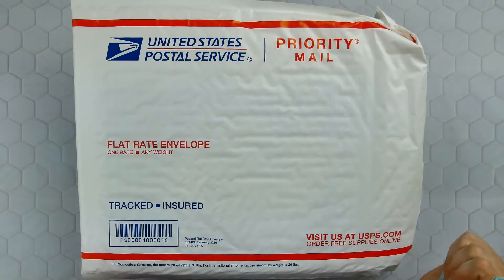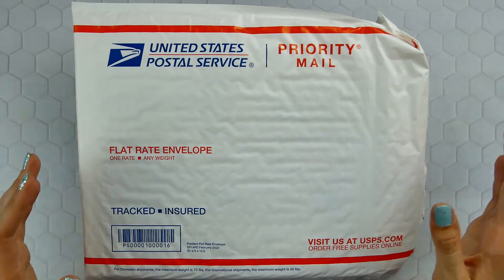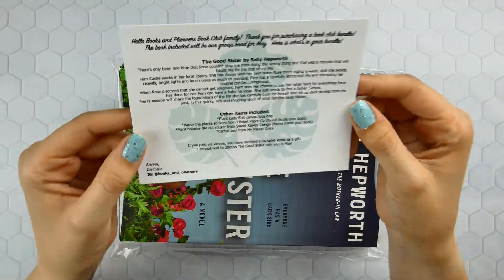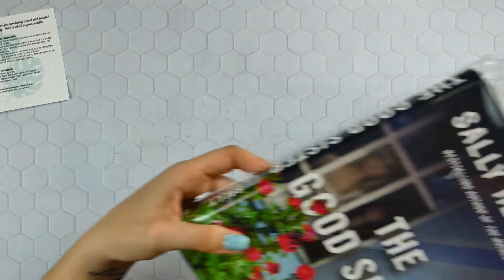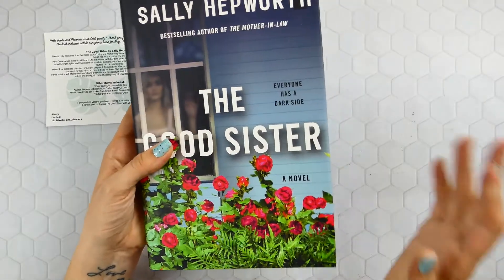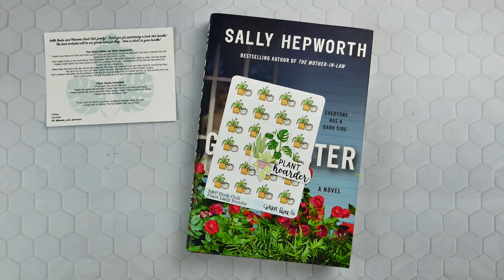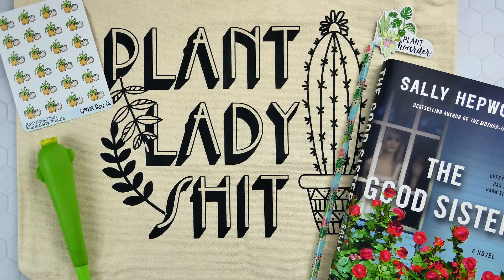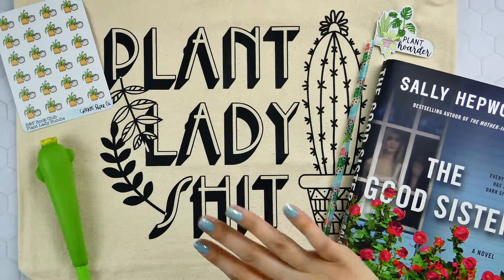Unboxing: May 2022 Books & Planners Book Club Box (Plant Lady)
Hey guys! This week’s video is another unboxing of the B&P Book Club Box created by my friend, Darchelle! This box is "Plant Lady" themed and has the group read for the B&P Book Club for May 2022!

Please let me know if you like this video by giving it a “thumbs up” and commenting below. I post regularly every Saturday or Sunday and then there is usually a bonus video sprinkled in throughout the week!